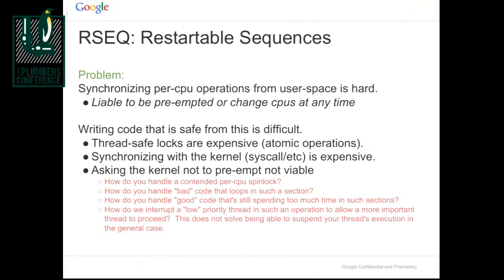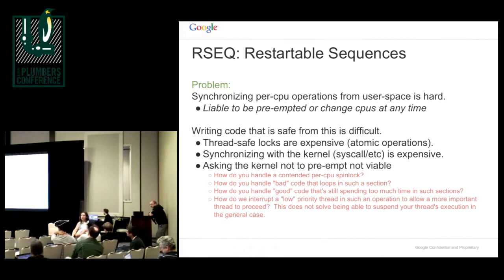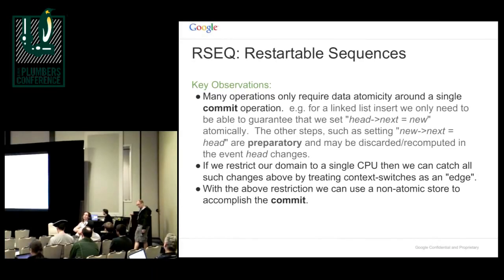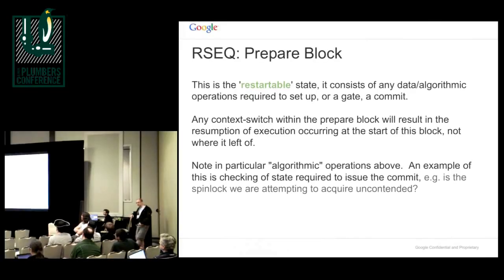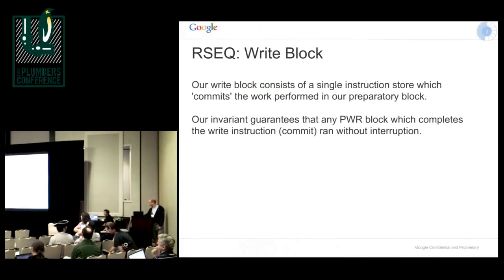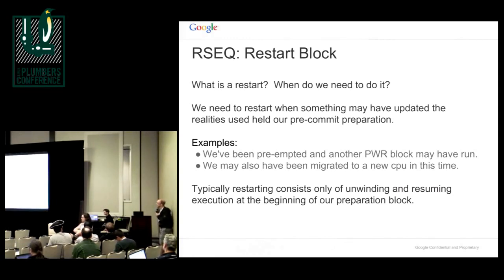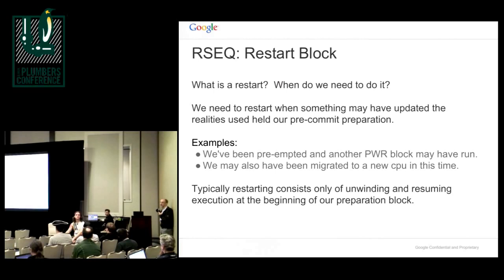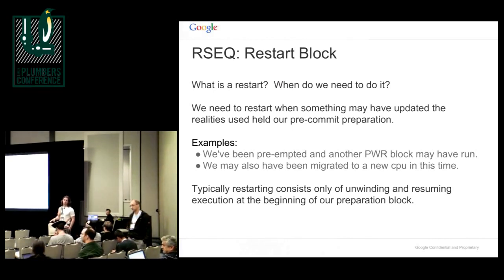LPC - PerCPU Atomics - Paul Turner, Andrew Hunter ; Google